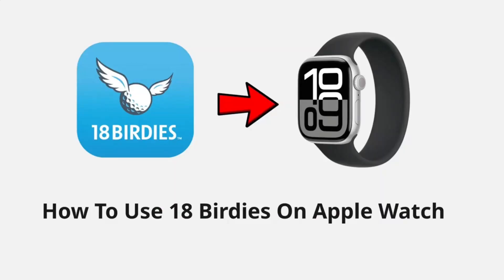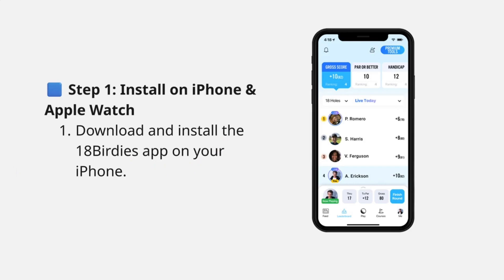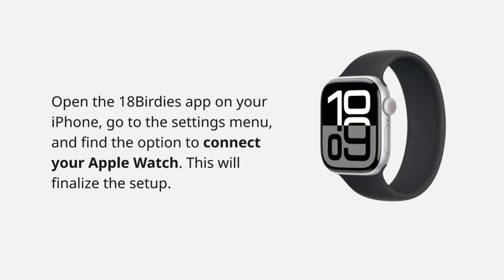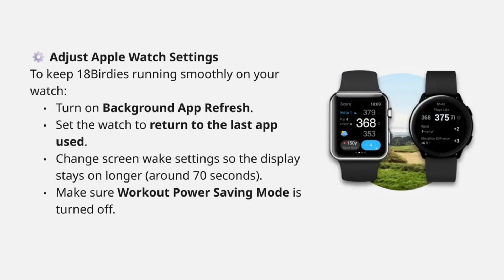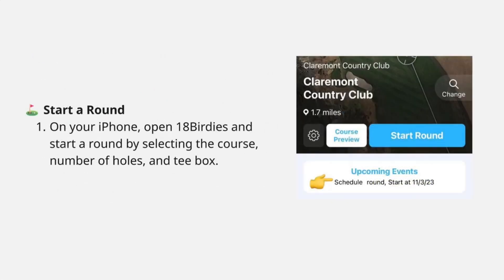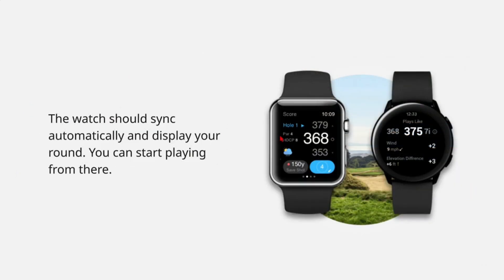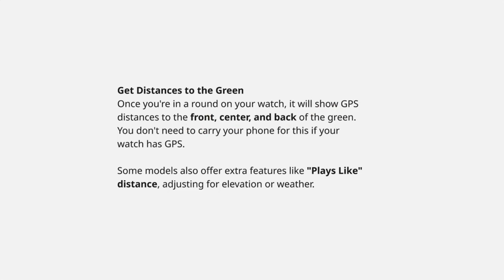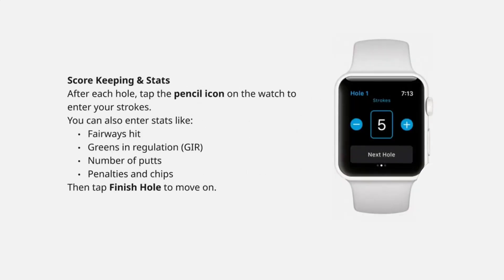How To Use 18 Birdies On Apple Watch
Want to use the 18Birdies golf app on your Apple Watch? ⌚️⛳️ In this video, I’ll show you exactly how to set up, sync, and use 18Birdies on your Apple Watch to track your golf rounds, distances, and stats.

💡 Works with Apple Watch Series 6, 7, 8, 9 & Ultra models